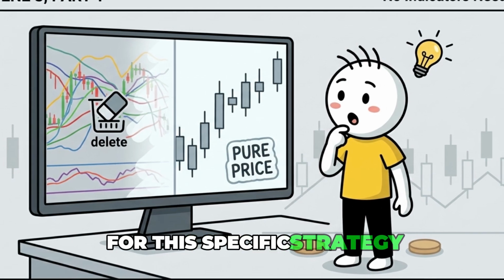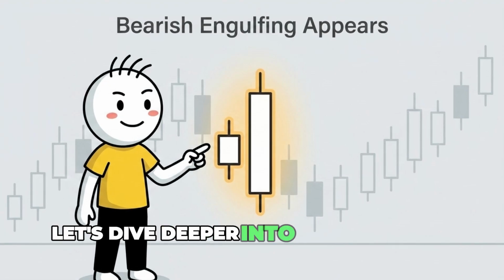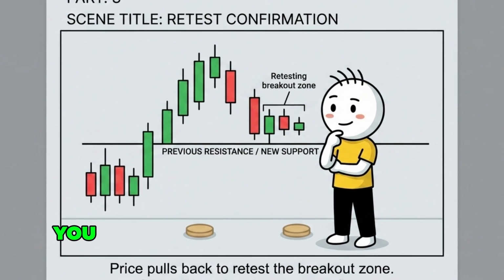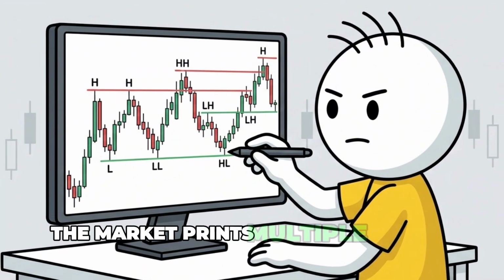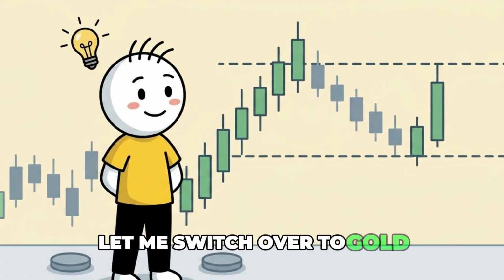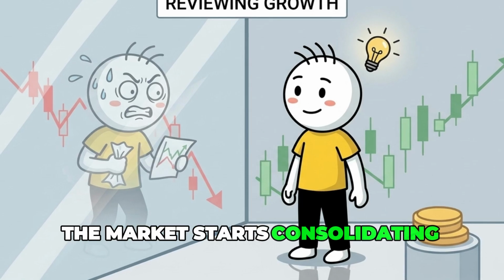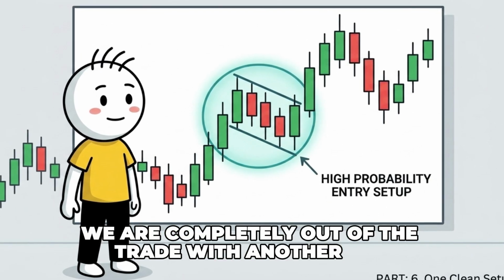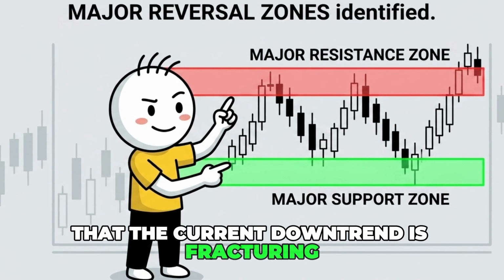The Scalping Strategy Used By Funded Traders (PRICE ACTION) in 2026 | Xauusd Scalping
Most traders spend years searching for the perfect indicator, only to realize that price itself tells the entire story. In this video, we break down a simple yet highly effective XAUUSD Scalping strategy that relies purely on market structure and price action, without the use of any indicators.

By understanding how the market forms higher highs, higher lows, lower highs, and lower lows, you'll learn how to identify trend direction, spot Breaks of Structure, and find high-probability entries with better timing and risk management. This XAUUSD Scalping approach focuses on reading what the market is actually doing rather than depending on lagging signals.

We also cover the importance of waiting for confirmations instead of chasing trades, helping you build a more disciplined and consistent trading approach. Whether you're new to XAUUSD Scalping or looking to refine your existing strategy, the concepts discussed in this lesson can be applied immediately to your trading.

Through real chart analysis and practical examples, you'll see how professional traders use market structure to identify opportunities and avoid common mistakes. The goal of this XAUUSD Scalping method is not to predict every move, but to consistently find high-probability setups while managing risk effectively.

If you're tired of cluttered charts and want a cleaner way to analyze price movement, this XAUUSD Scalping strategy may completely change the way you look at trading. Whether you trade gold daily or are simply interested in improving your XAUUSD Scalping skills, this video provides a straightforward framework that can help you approach the market with greater clarity and confidence.

Time Lapse
00:00 xauusd scalping
02:00 xauusd trading
05:00 gold trading tips
10:00 gold scalping strategy

Alana Reinger
8068 Brent Alley Apt. 182 North Hallieville, ME 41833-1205
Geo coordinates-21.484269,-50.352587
Mother's maiden name Hintz
Birthday
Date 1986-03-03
Age 40 years old
Zodiac Pisces